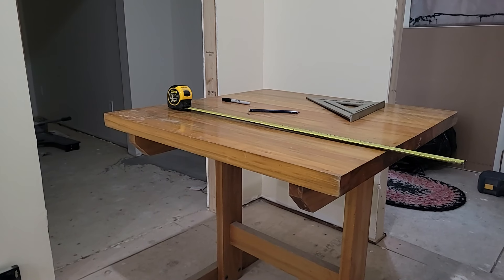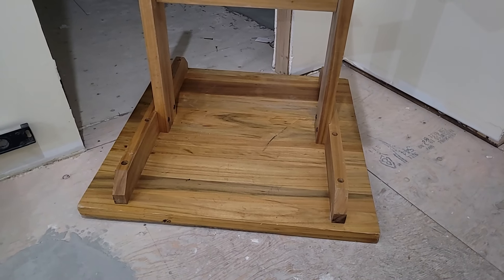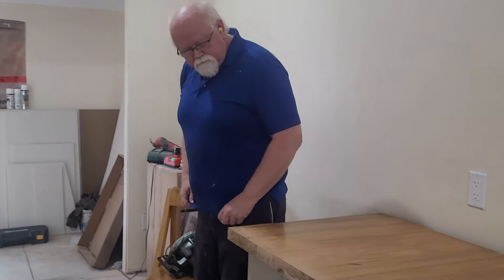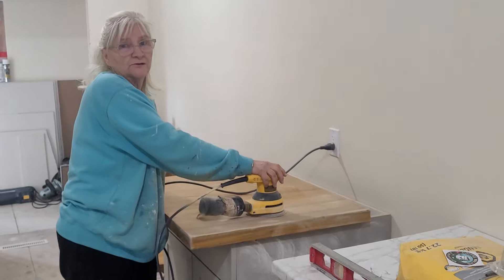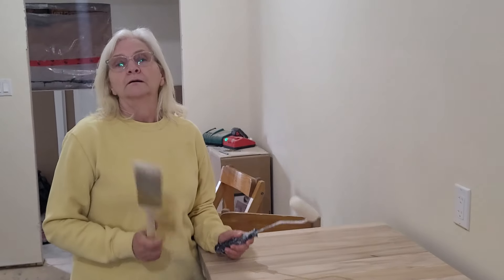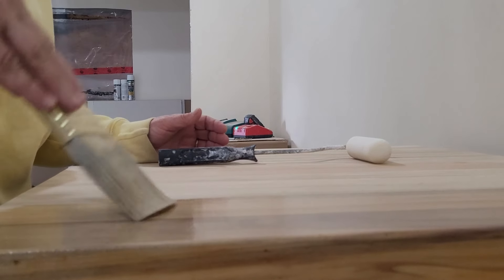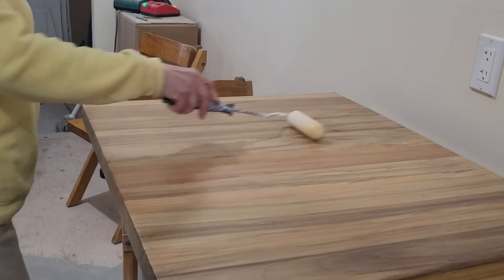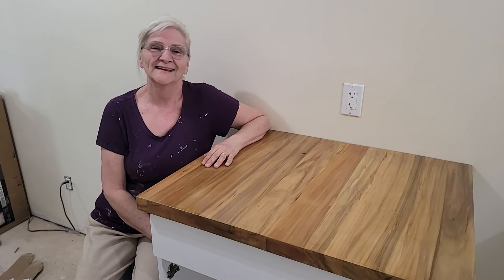Upcycling a Table Top | Cottage Decor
We had originally planned to use an old table for when we owned OJ’s Pizza as our kitchen table. But then I got an idea of how we could upcyle this table and pay homage to OJ’s Pizza by turning it into a coffee bar.